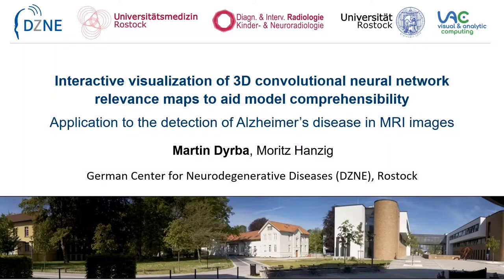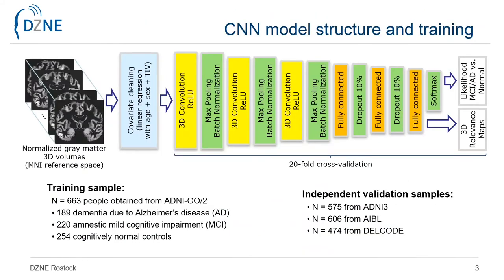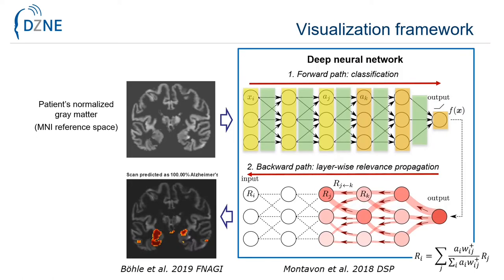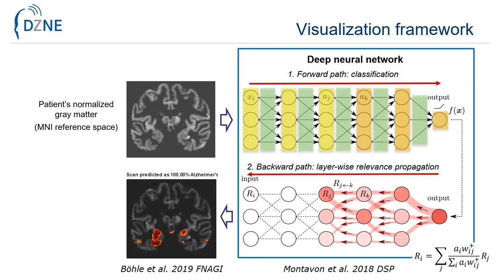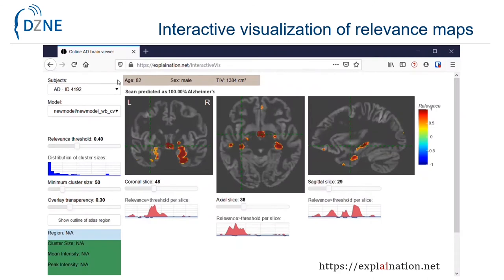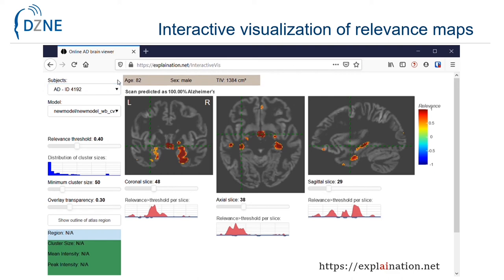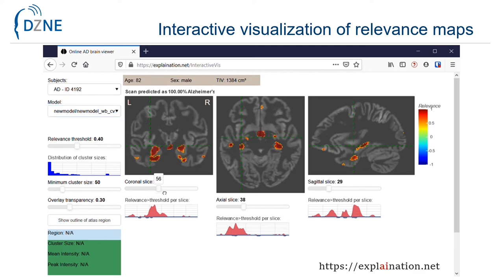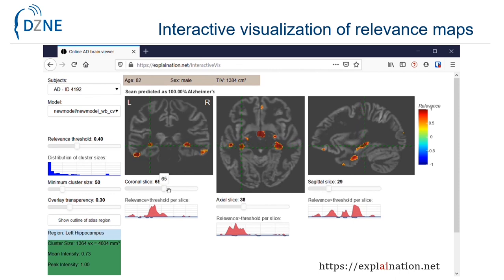Interactive Visualization of 3D CNN Relevance Maps to Aid Model Comprehensibility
Relevance maps derived from convolutional neural networks (CNN) indicate the in uence of a particular image region on the decision of the CNN model. Individual maps are obtained for each single input 3D MRI image and various visualization options need to be adjusted to improve information content. In the use case of model prototyping and comparison, the common approach to save the 3D relevance maps to disk is impractical given the large number of combinations. Therefore, we developed a web application to aid interactive inspection of CNN relevance maps. For the requirements analysis, we interviewed several
people from different stakeholder groups (model/visualization developers, radiology/neurology staff) following a participatory design approach. The visualization software was conceptually designed in a Model-View-Controller paradigm and implemented using the Python visualization library Bokeh. This framework allowed a Python server back-end directly executing the CNN model and related code, and a HTML/Javascript front-end running in any web browser. Slice-based 2D views were realized for each axis, accompanied by several visual guides to improve usability and quick navigation to image areas with high relevance. The interactive visualization tool greatly improved model inspection and comparison for developers. Owing to the well-structured implementation, it can be easily adapted to other CNN models and types of input data.

References:
Dyrba M., Hanzig M. (2021) Interactive Visualization of 3D CNN Relevance Maps to Aid Model Comprehensibility. In: Palm C., Deserno T.M., Handels H., Maier A., Maier-Hein K., Tolxdorff T. (eds) Bildverarbeitung für die Medizin 2021. Informatik aktuell. Springer Vieweg, Wiesbaden.